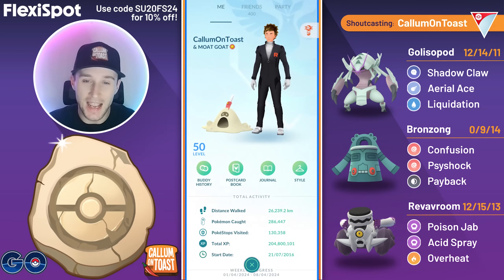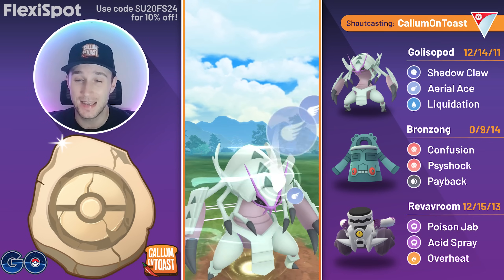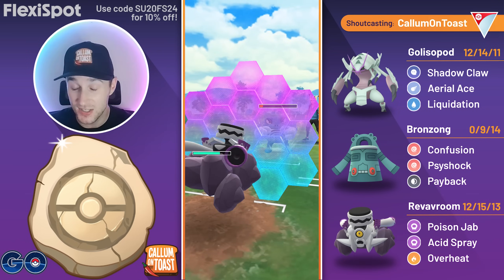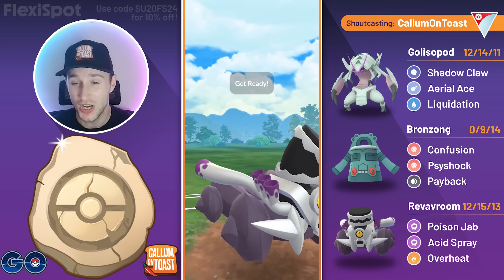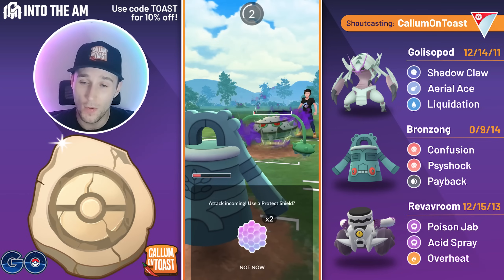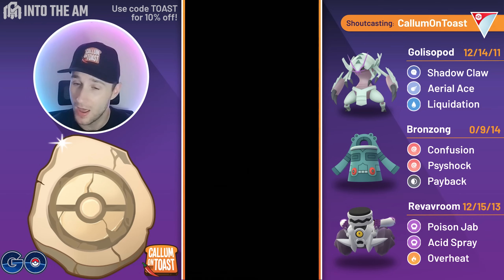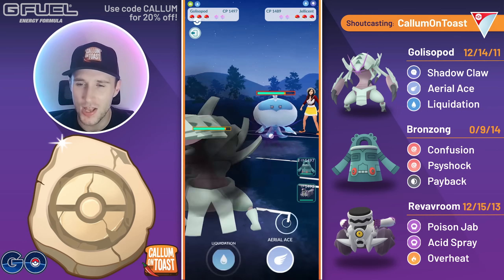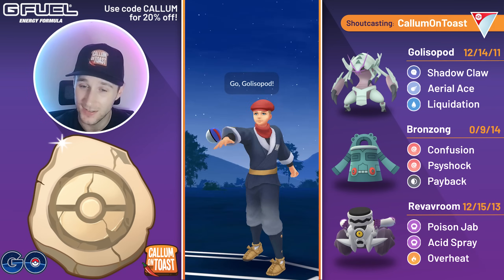REVAVROOM HEATS UP THE FOSSIL CUP META WITH AN INSANE 23-2 RUN!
0:00 Intro
0:37 Question of the day
0:50 Battles
27:48 Conclusion